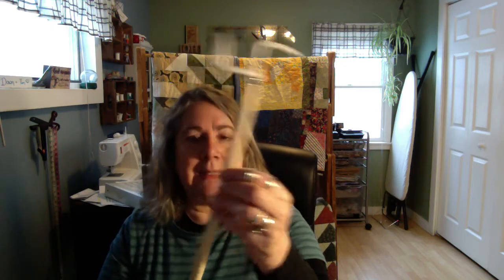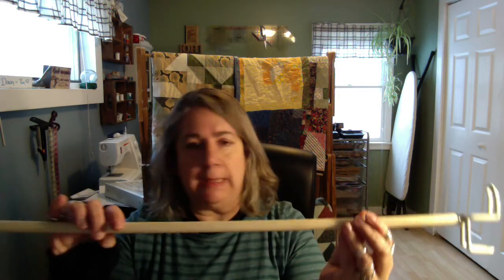EDS An older womans perspective - tools, tricks and hacks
At 56 I am already married and had children.  This gives me a different view of life with EDS.